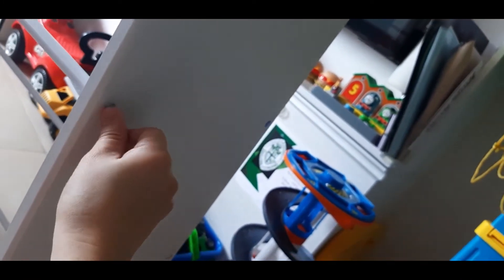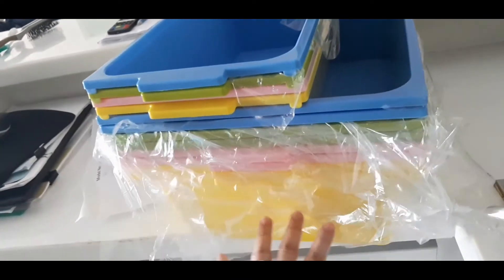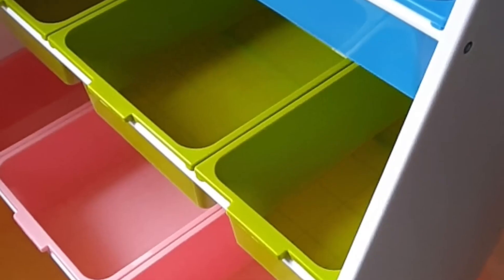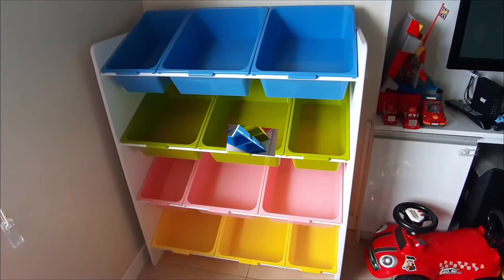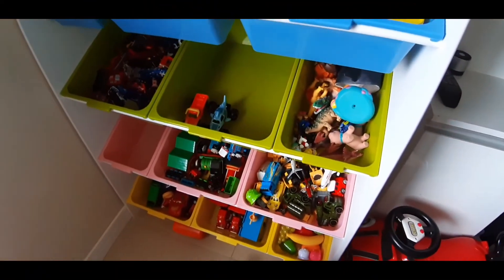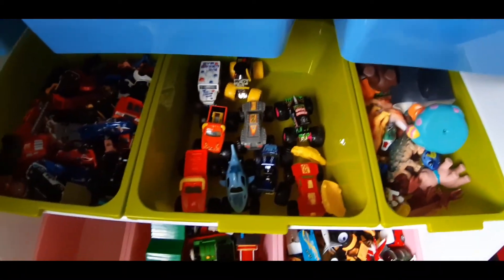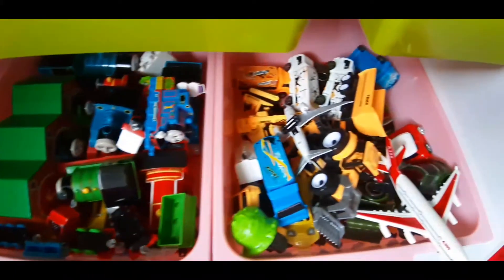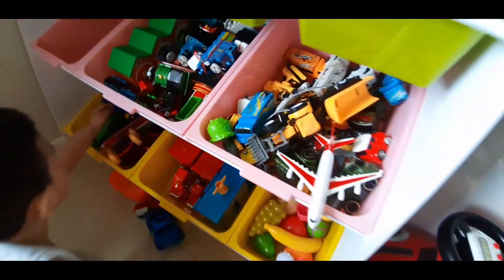BEST TOYS ORGANIZER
Organize your children's toys and help them become independent and repsonsible by giving them their own toy organizer!

tot tutors toy organizer
tot tutors toy assembly
tot tutors toy instructions
toy storage organizer
t tutors kids toy storage organizer
how to organize toddler toys
best toy organizers
space saving toy organizers
tot tutors toy organizer reviews
unboxing
gif ideas for kids
gifts for kids
plastic bins
toy cabinet design
wooden cabinet for toys
toy organizer ikea
plastic storage box divisoria
toy shelf
furniture source
toy storage furniture
toy organizer walmart
toy organizer amazon
wood toy organizer
book and toy organizer
tot tutors espresso toy organizer
tot tutors toy organizer 16 bins
target toy storage
ikea toy storage trofast
ikea toy storage hack
ikea toy storage bench
amazon toy storage
toy storage basket
pottery barn kids toy storage
toy storage chest
stackable plastic storage drawers extra large
biggest toy box
toy storage ideas for small spaces
living room toy storage furniture
stylish toy storage
toys organizer ikea
safe toy storage
toy chest
toy organizer costco
toy storage bench
tot tutors springfield
toy cabinet design
toy organizer ikea
toy shelf
furniture source
toy storage furniture
toy organizer walmart
toy organizer amazon
wood toy organizer
target toy storage
amazon toy storage
toy storage basket
toy storage chest
biggest toy box
stylish toy storage
toys organizer ikea
safe toy storage
toy chest
toy organizer costco
toy storage bench
tot tutors springfield